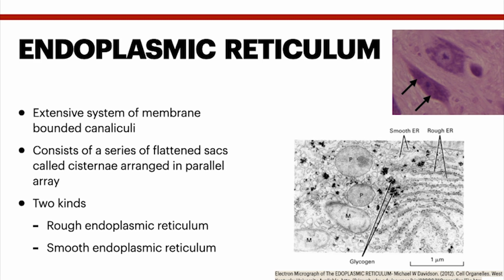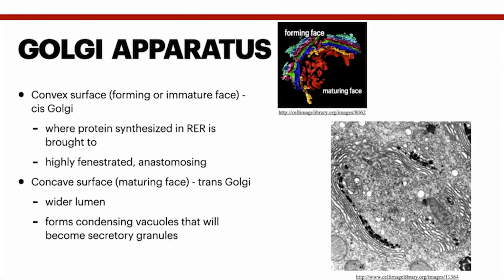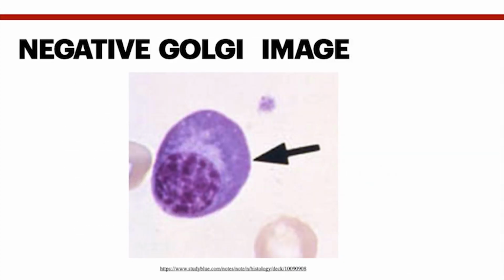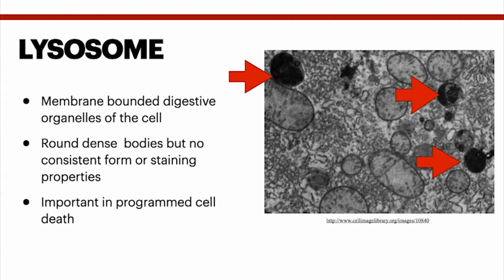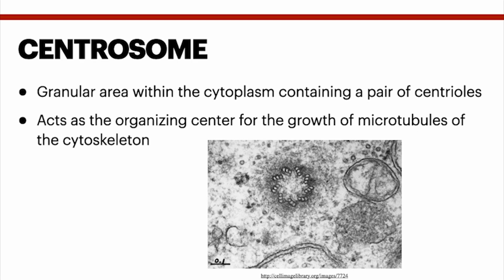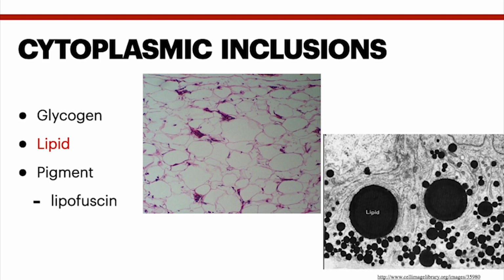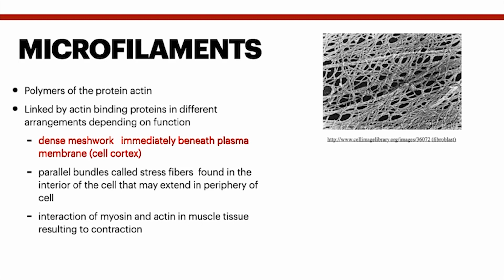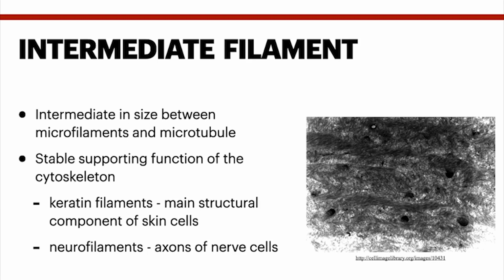cell part 2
This is the second part of the lecture on cell histology